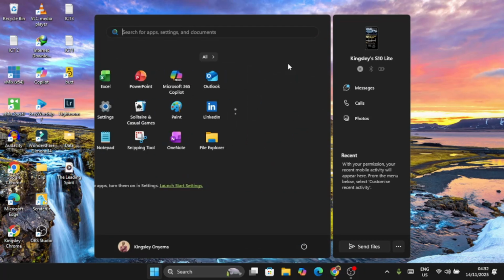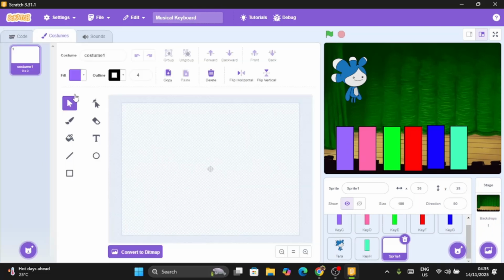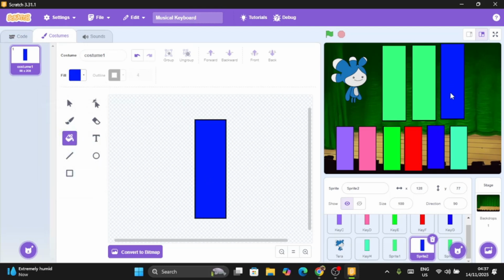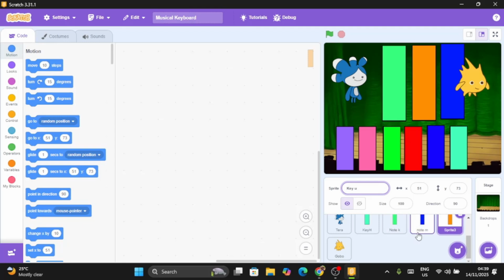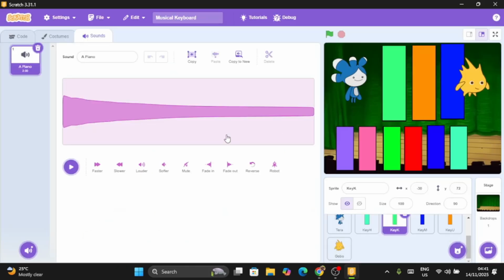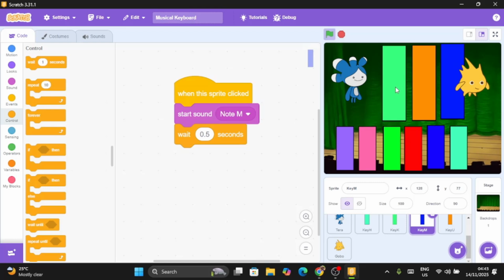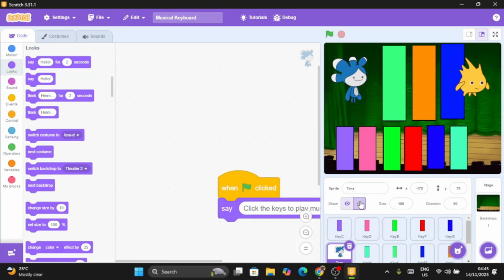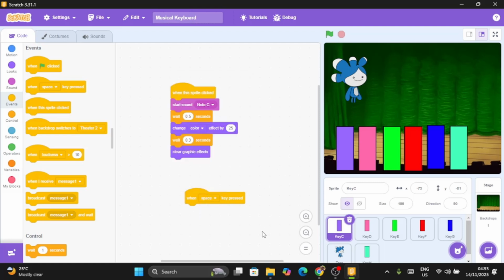How to Build a Musical Keyboard in Scratch | Beginner Coding Project for Kids (Step-by-Step)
Welcome to another fun coding tutorial for kids!
In today’s project, we will learn how to build a musical keyboard in Scratch.
This beginner-friendly lesson is perfect for children in Grade 1–3, and teaches the basics of event-based programming — “When this sprite clicked → play sound.”

✨ What we will learn:
👉How to assign different musical notes to each key
👉How to use “When sprite clicked” events
👉How to add sound effects like piano, drums, and voice notes
👉How kids can expand the project creatively

🎯 This lesson is great for:
Kids learning coding for the first time
ICT, Coding, and Robotics classes
Creativity and fun music-based projects

Classroom extra-curricular activities

Parents who want their children to build real-life projects